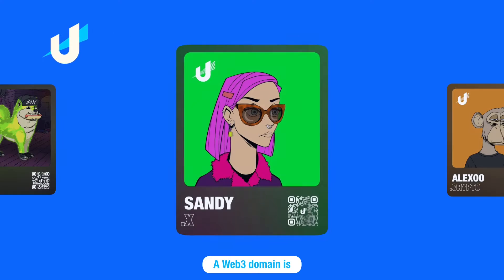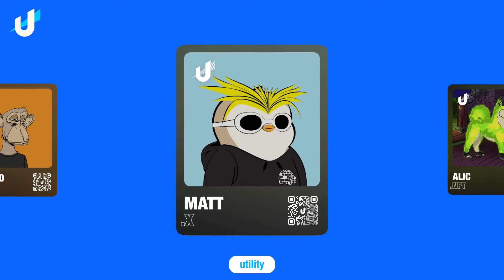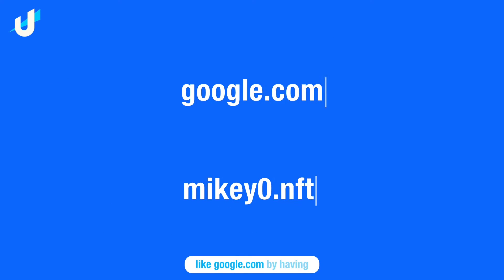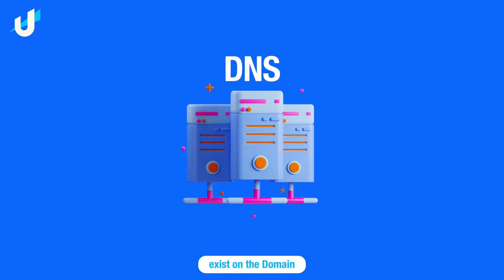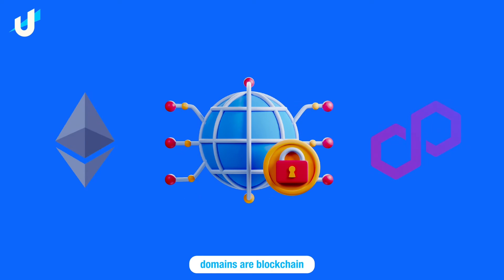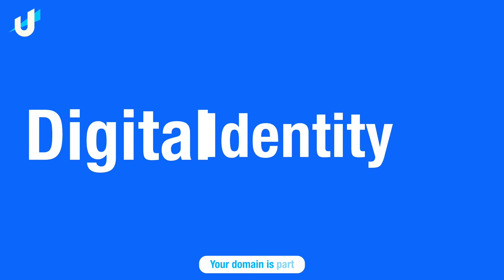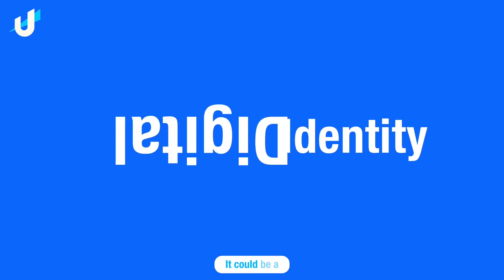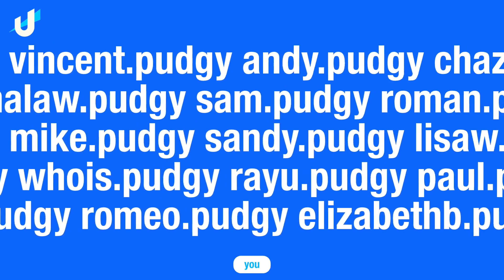Understanding Web3 Domains and Ownership Benefits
Discover more about Web3 domains: what they are, how they can be utilized, and explore their incredible features.